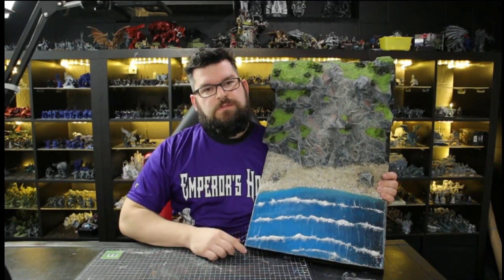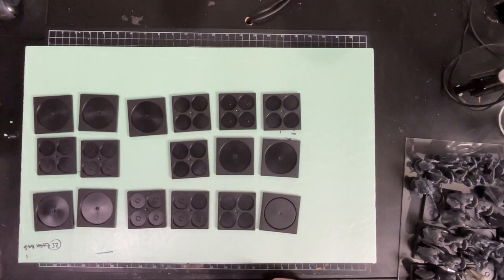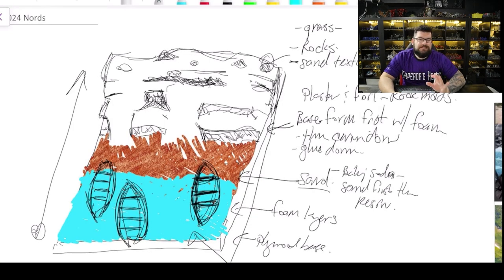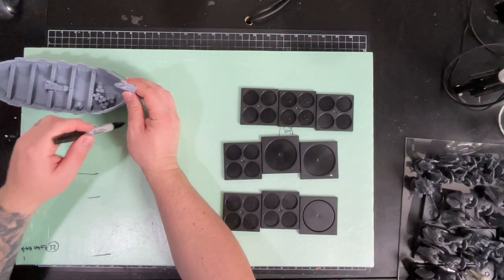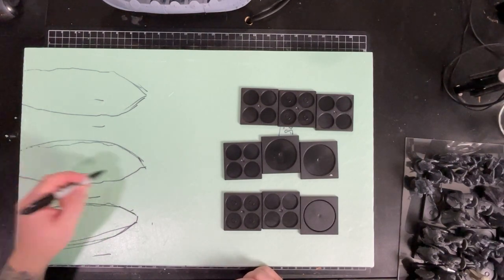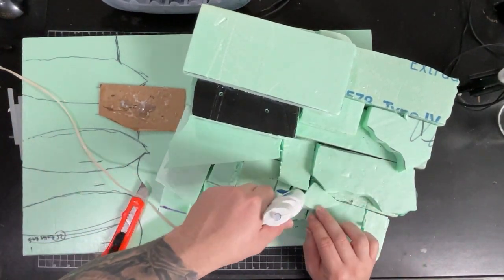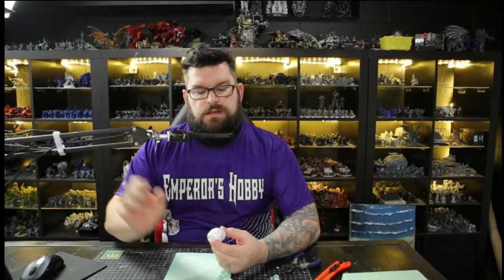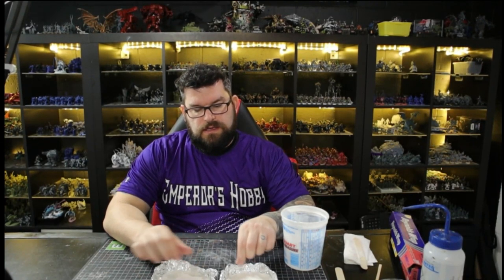Beginner Diorama Build Episode 1: All About that Base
We'll nurture our baby foamling into a beautiful diorama. This is part 1 of 5 of our diorama series. In this session we figure out our constraints, design, sketch our materials, build our base, shape it, and prep some materials for session 2.

Amazing art work done by Gary Bath.

Our materials and tools list for this session:
2x Installation Foam (24” x 24” x 1”) - Check your local hardware store
Aluminum foil - roughly a 8” x 10” sheet
Perfect Plaster 4lb Pottery & Ceramic Casting Material
Hot glue gun and glue sticks
Retractable knife
Plastic cup plaster
Popsicle sticks for mixing

0:00 Intro
0:54 Why and How
2:31 Materials and Areas
3:53 Designing a Diorama (Step 1)
5:03 Making the Base (Step 2)
7:07 Testing Our Base
10:50 Placing Down the Hills
11:15 Gluing the Hills
12:17 Foam Cutting Techniques
15:00 Shaping the Hills
15:56 Making Rocks
16:52 Outro